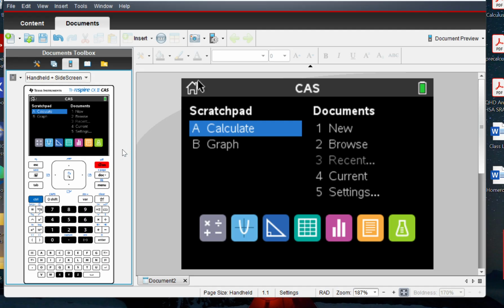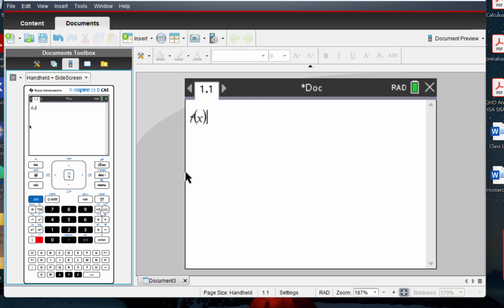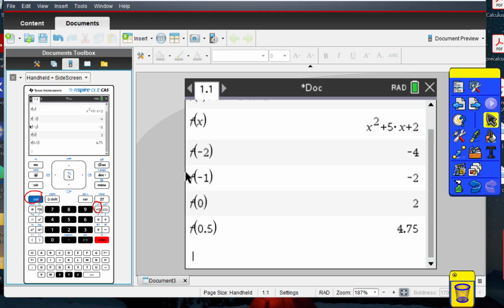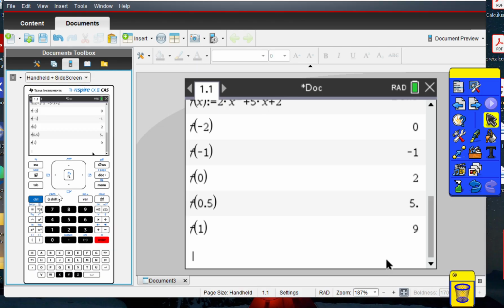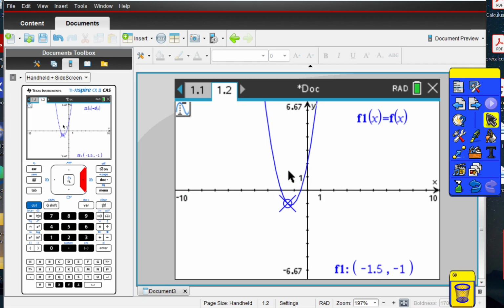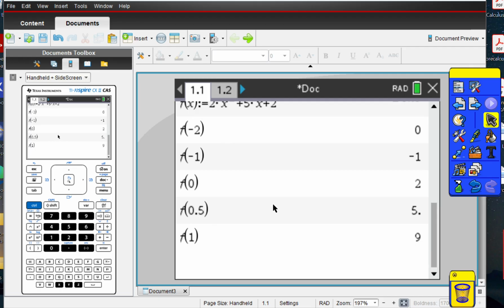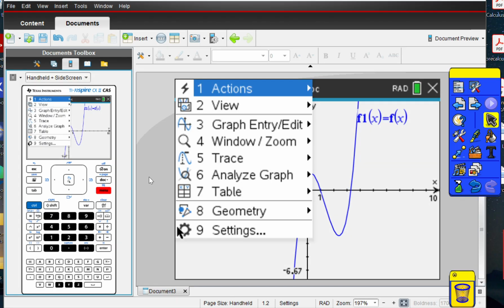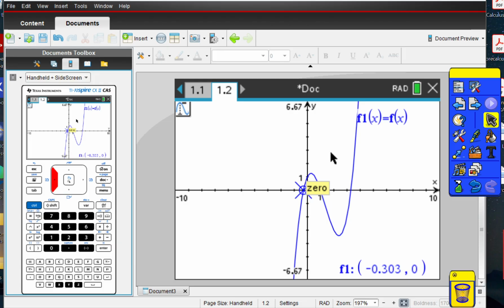Precalc TInspire Evaluating Functions